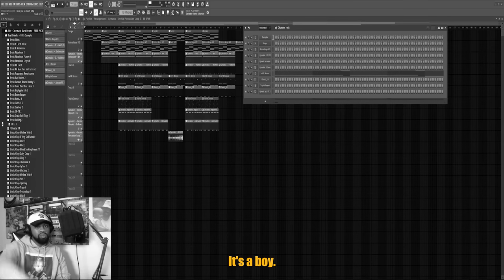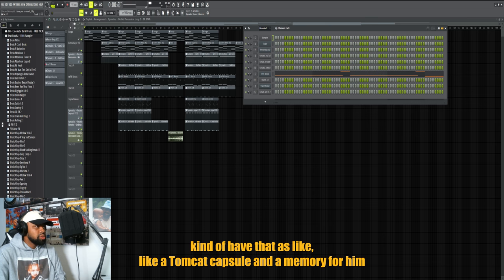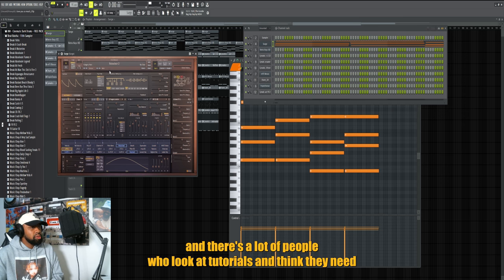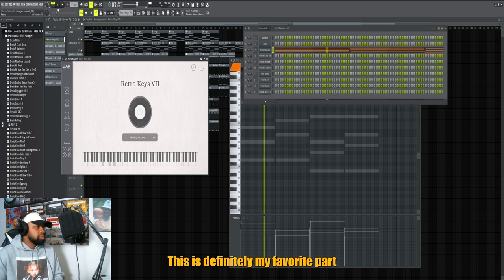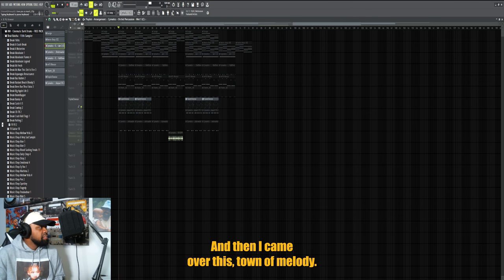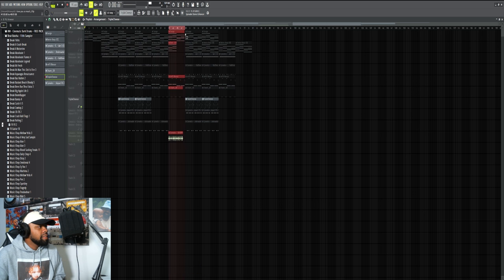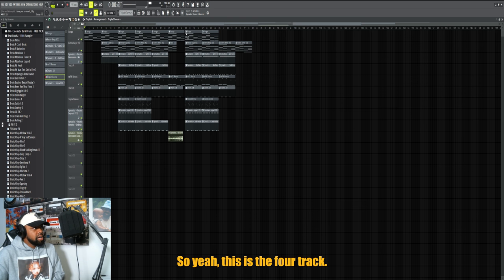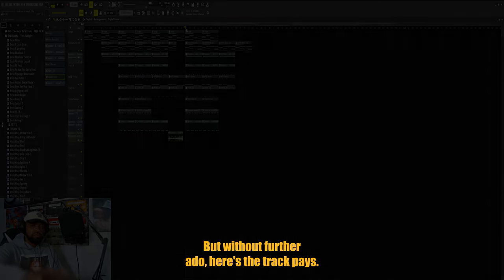Beat Breakdown: I Love You So Much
A beat breakdown showing how I made the track "I Love you So Much" (ft. Jones Michael); a song dedicated to my son from my album "Dream 'Til It's Over".

I Love You So Much (ft. Jones Michael) - Animated Music Video